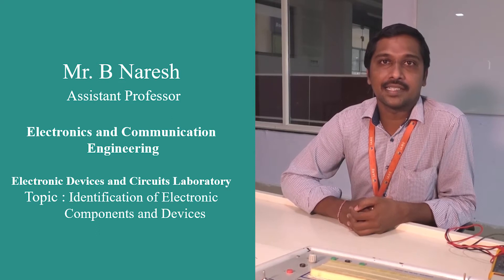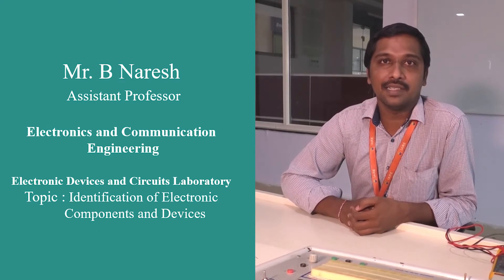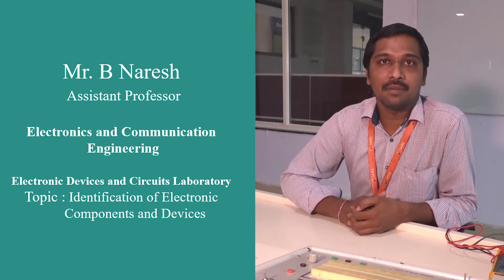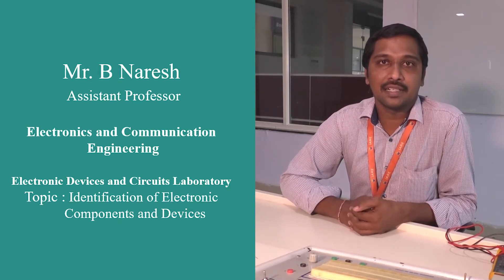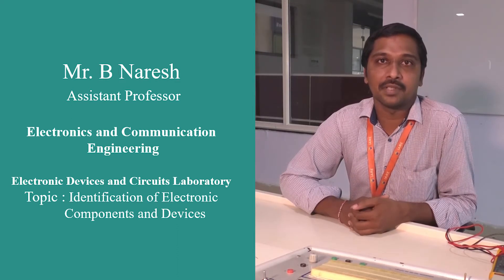Identification of Electronic Components and Devices in EDC Laboratory by Mr B Naresh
Identification of Electronic  Components and Devices in EDC Laboratory by Mr B Naresh | Department of Electronics and Communication Engineering | IARE

Telangana, India.